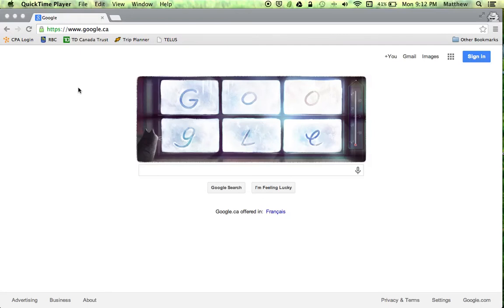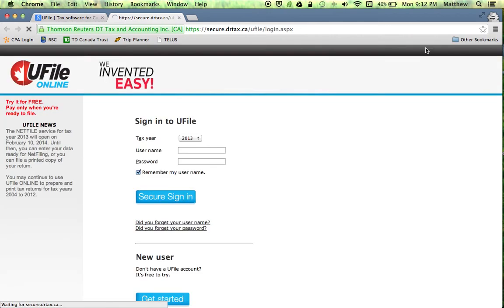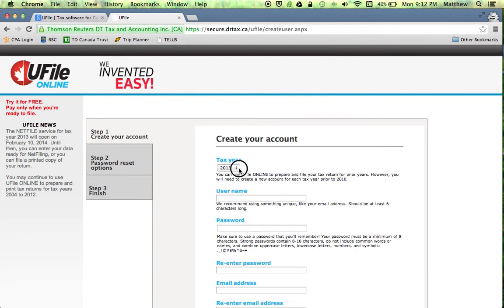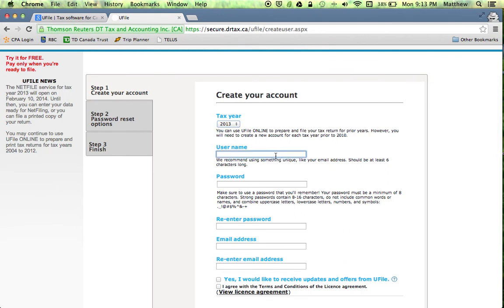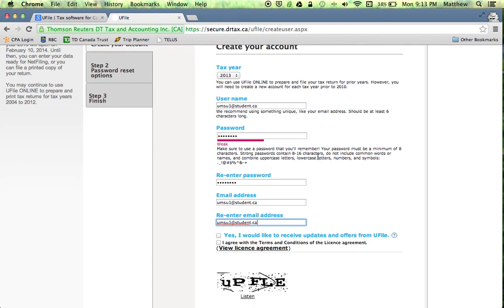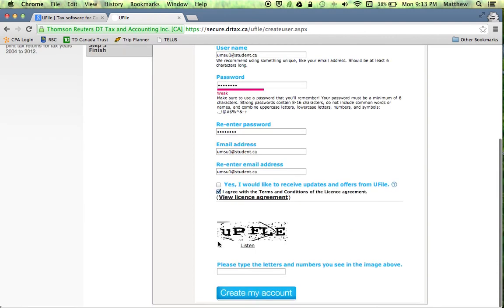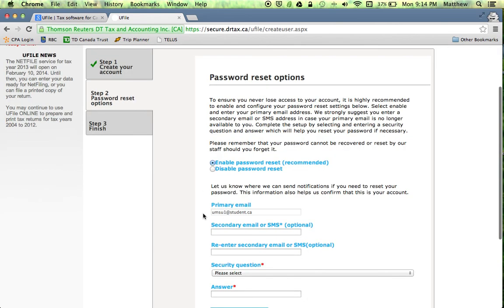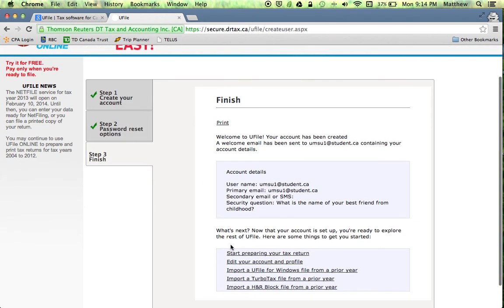UFile Help Video 1: Getting Started with UFile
This video will teach you how to create a UFile user account.